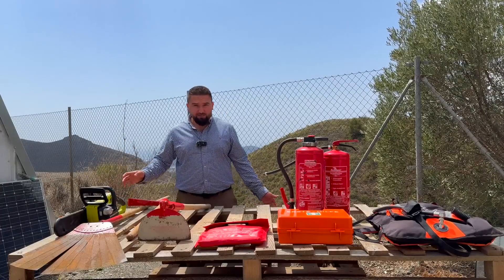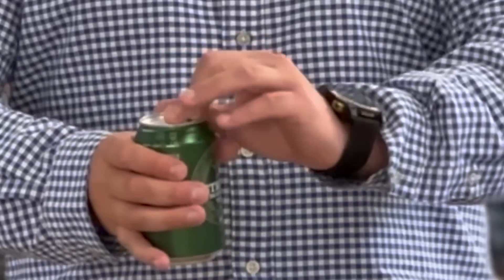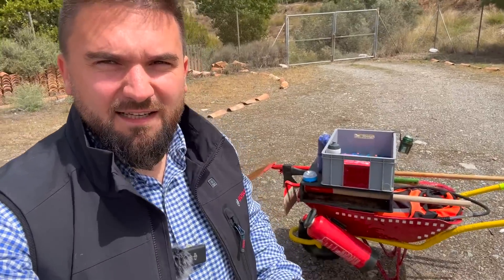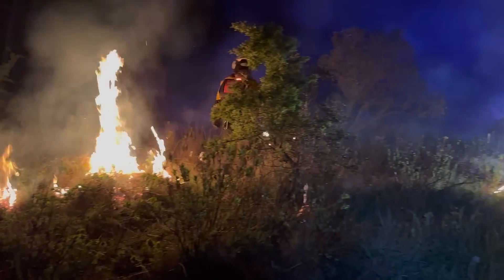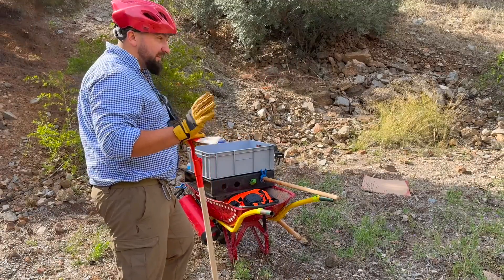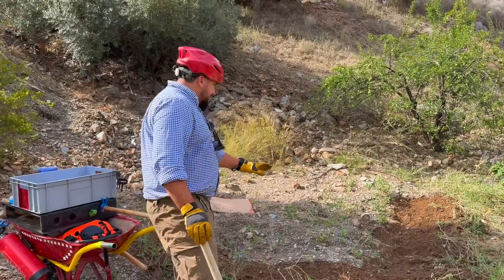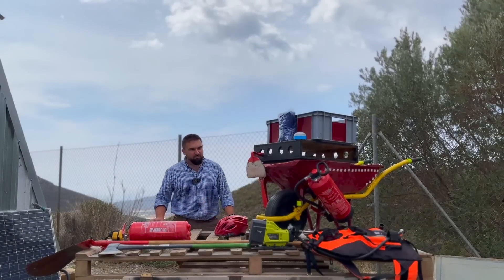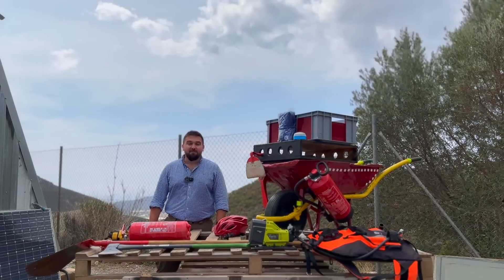Firefighting Wheelbarrow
Welcome to my YouTube video where I build a fire engine and discuss wildfire fighting and farm preparation. Join me as I demonstrate the process of creating a powerful firefighting machine to combat wildfires.

In this video, I'll share insights on preparing a farm for wildfire emergencies. Learn techniques such as constructing firebreaks, clearing vegetation, and creating defensible spaces around structures to minimize risks.

I'll also delve into the features of a fire engine, discussing water tanks, hoses, pumps, and other essential equipment for effective firefighting. Witness the construction process, material selection, and safety precautions involved in building a fire engine.

Join me on this journey as we combine craftsmanship, knowledge, and a passion for firefighting to create a fire engine that saves lives and protects farms from wildfires. Let's build a safer future, one fire engine at a time!